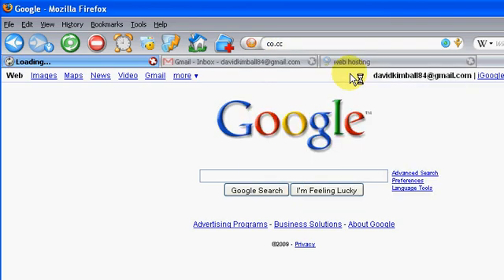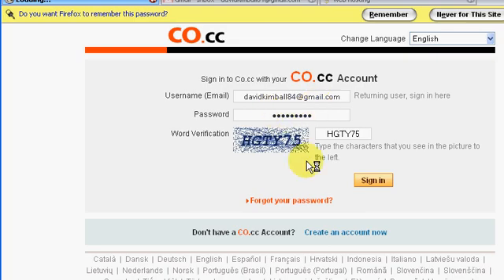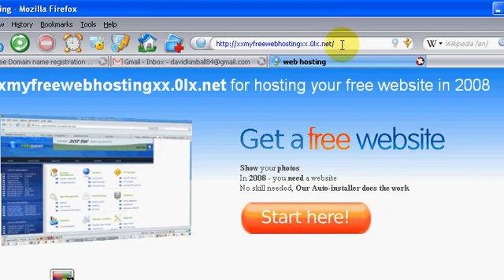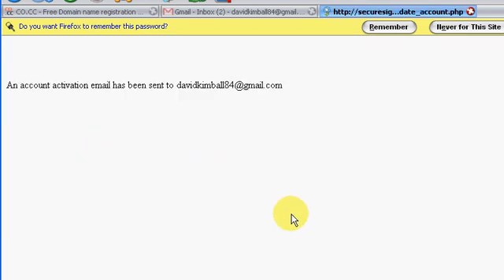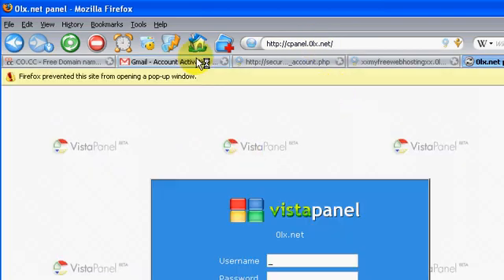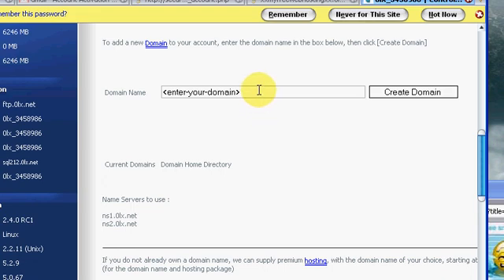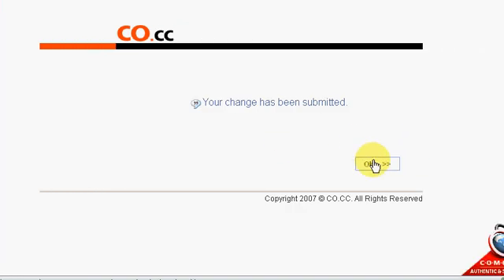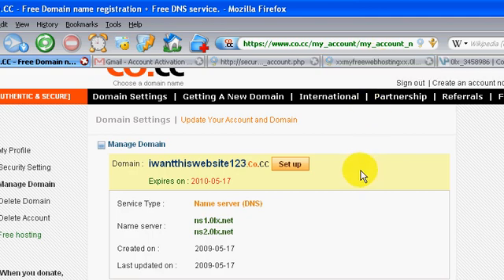How to Make a Website for Free with Free Web Hosting! (This one Works)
This Tutorial shows you how to create your own website for free. It also shows you how to get your own domain name, and your own free webhost!